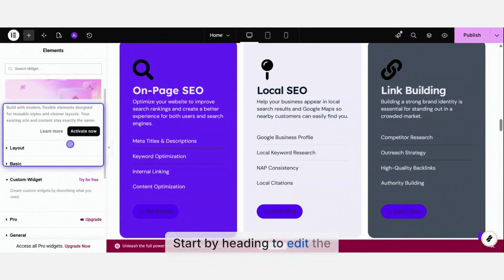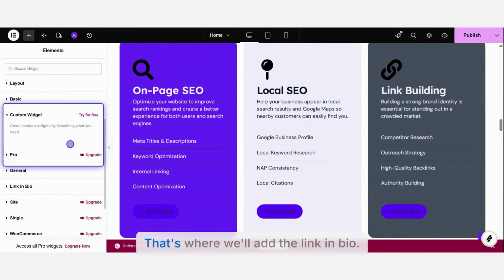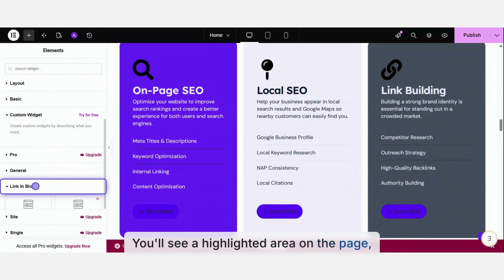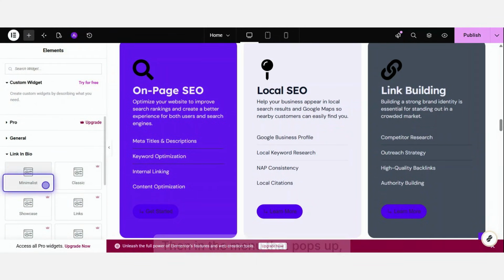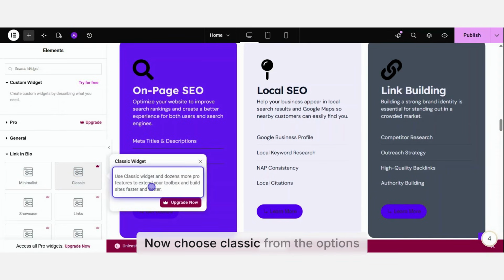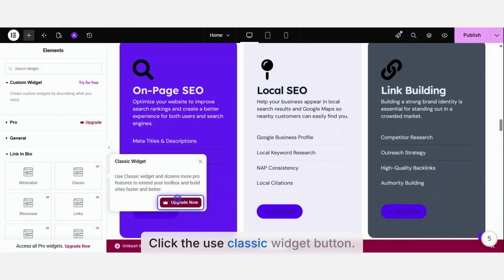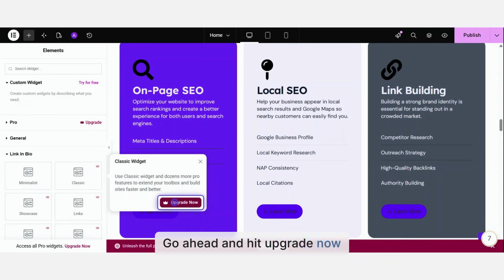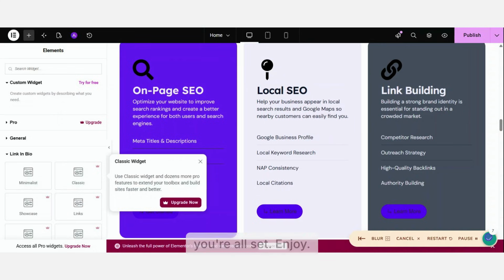How to Add Classic Link in Bio in Elementor (Easy Guide)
We walk through the process of adding a classic link in bio using Elementor's built-in options, including navigating to the Home page editor, selecting the Link in Bio widget, and choosing the Classic style.

00:00 Introduction and Overview
00:21 Navigating Elementor Interface
00:34 Choosing Classic Widget Style
00:48 Upgrading to Pro Version
00:59 Conclusion and Feedback